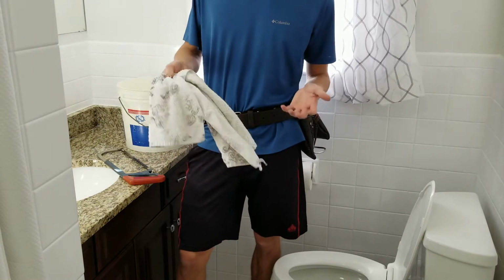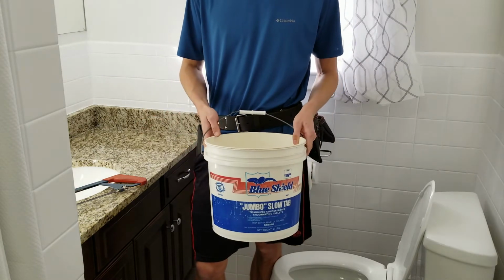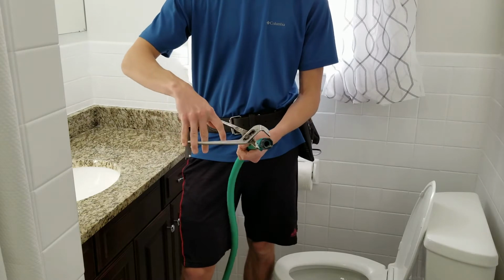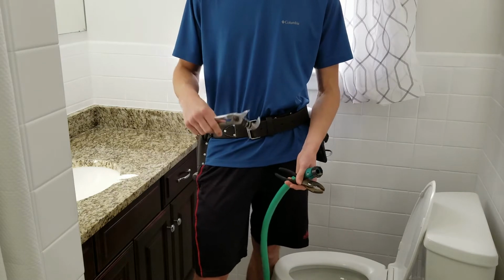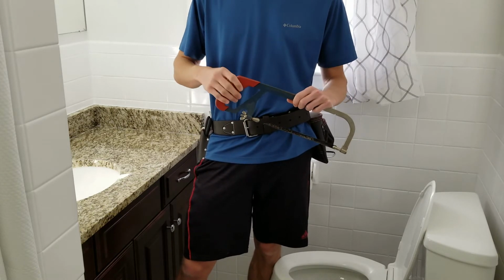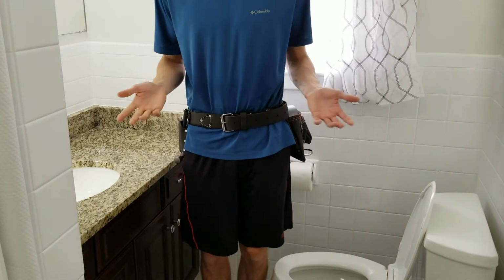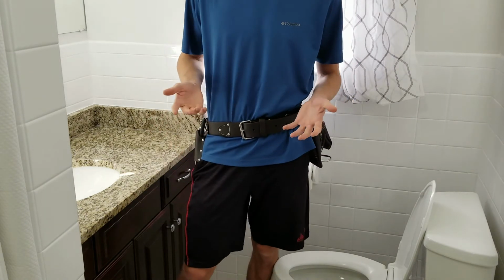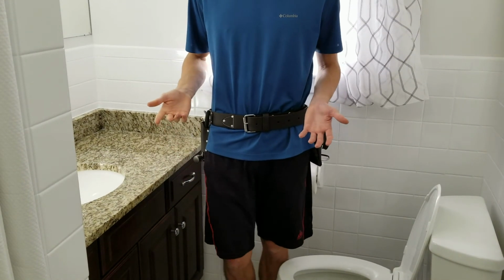Tips & Ticks for Plumbing Tools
Learn the basic tips and tricks in plumbing from this video. This can help you save some time and money.

Also, check out the tools needed for every DIY plumber from this R Dawg Tool Tip